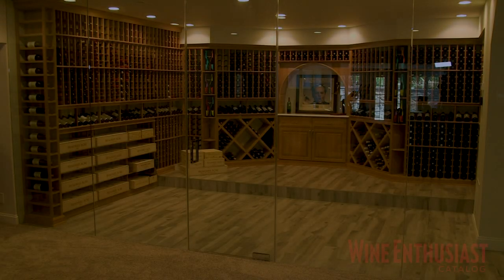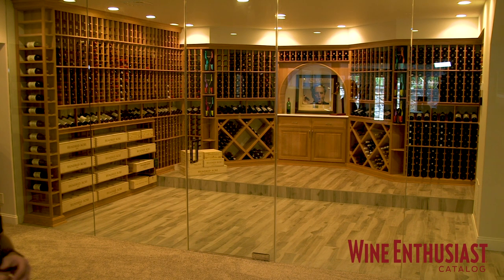Cellar Success Stories A Glass-Enclosed Dream Cellar For A Prized Collection. Westchester, NY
Cellar Success Stories A Glass-Enclosed Dream Cellar For A Prized Collection.